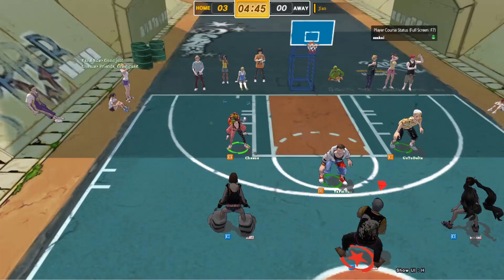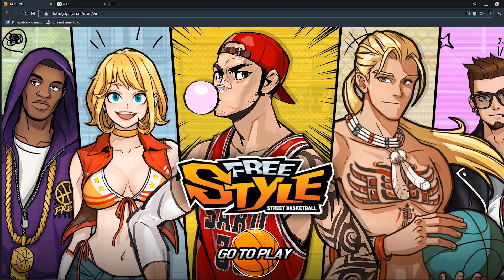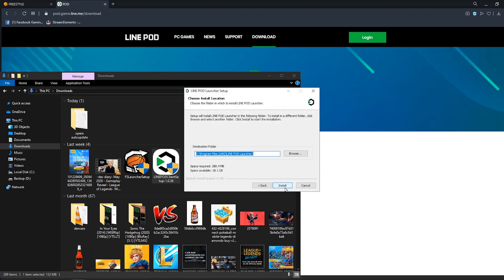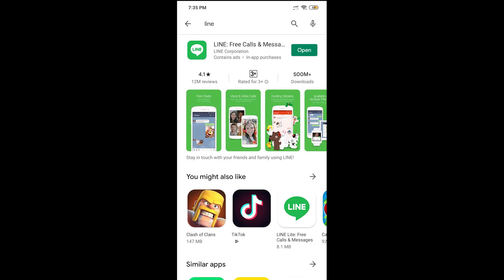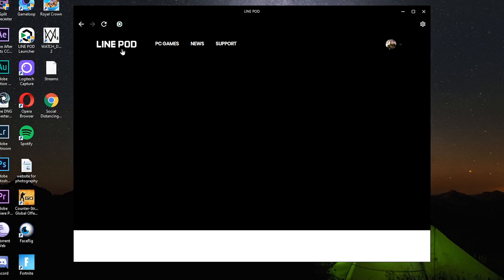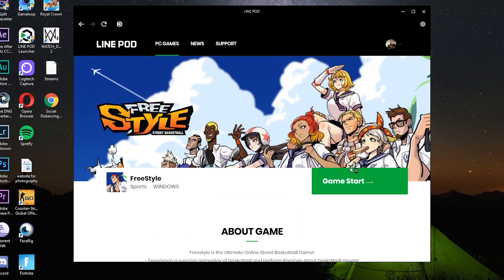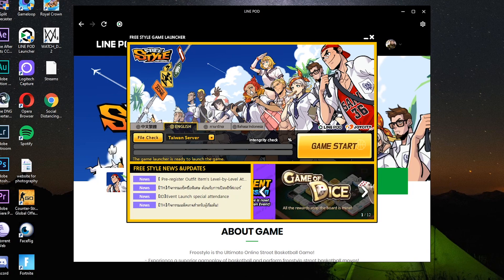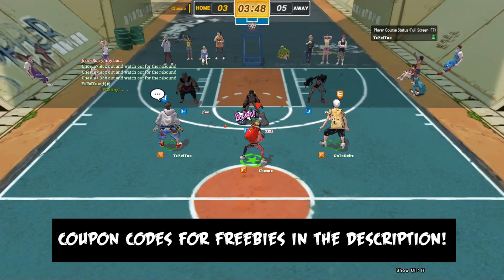HOW TO INSTALL - FREESTYLE 1 STREET BASKETBALL (FSSB1)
My Computer Specs:
➡️ RX 580
➡️ Windows 10 64bit